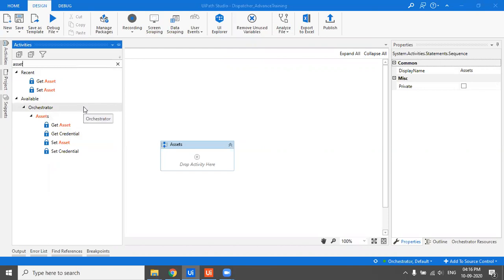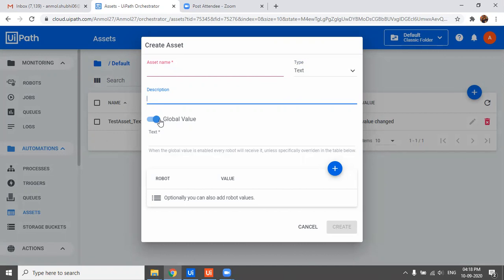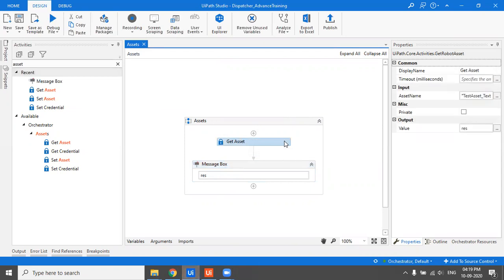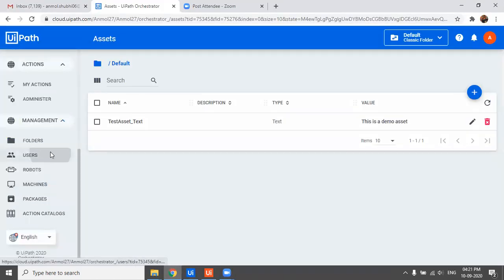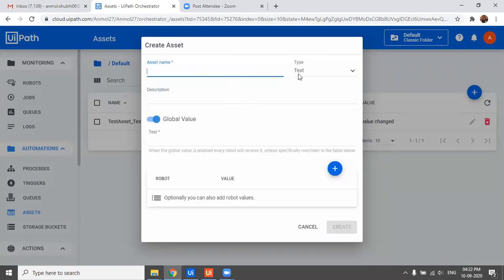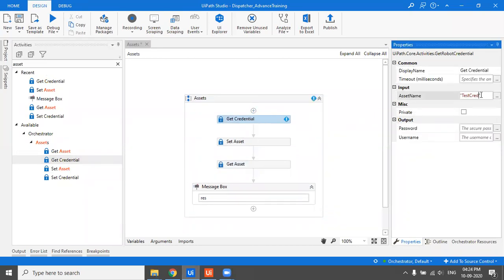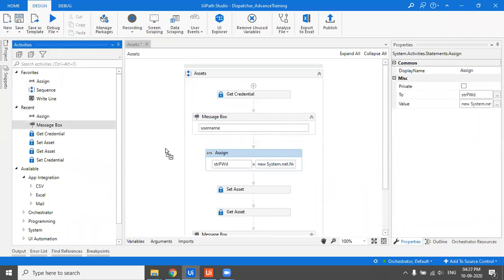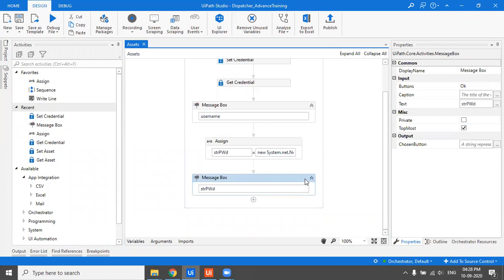Orchestrator Assets Activity-UiPath | Importance and Usage | Scope of Assets in UiPath Orchestrator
The video explains all Orchestrator Assets activity, their importance and usage and the scope of each type of Assets created.
How you set an Asset specific to a particular robot?
Watch the video to get the answer.

Happy Learning!